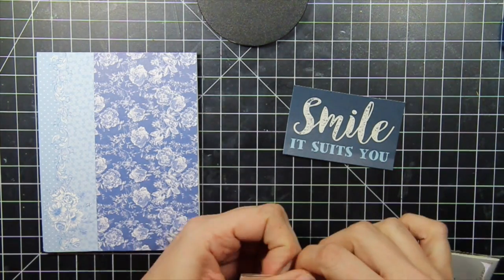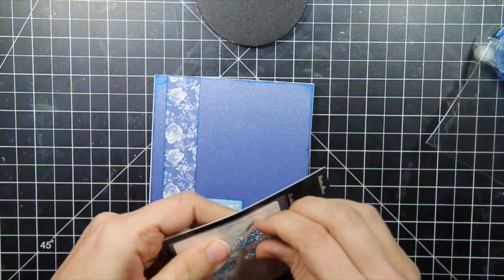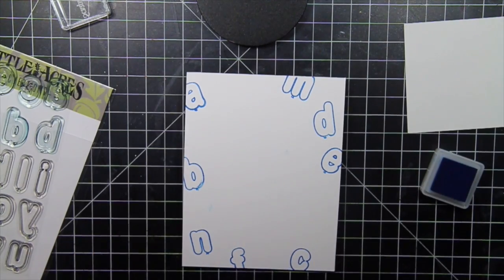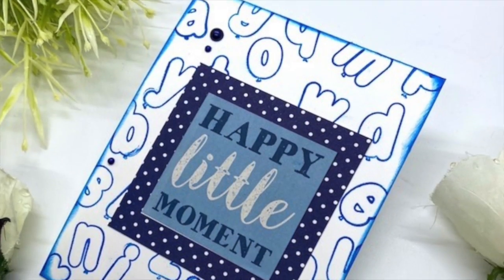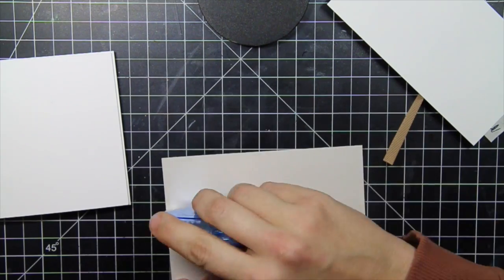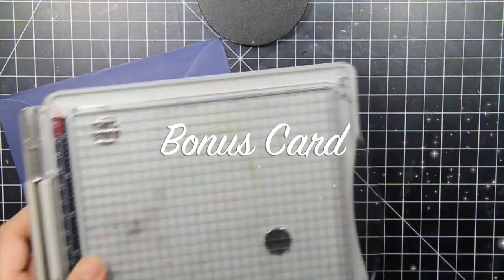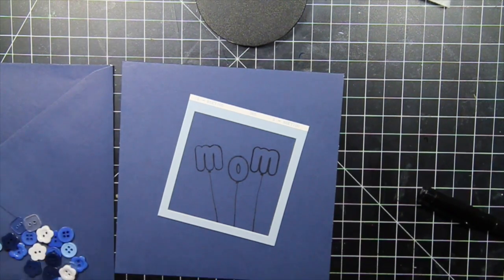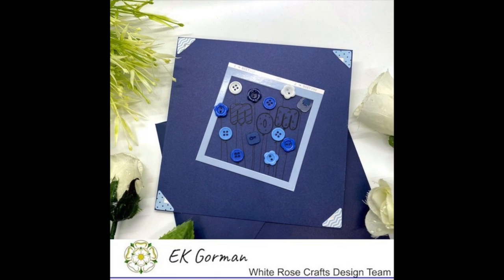Five Fast Cards With the True Blue Card Making Kit, Part I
Have you seen the 'True Blue' Cardmaking Kit from White Rose Crafts.  Looking for ideas of how to create with this fun 'blue' monochrome kit?  Check out the Five Fast Cards I created using basically just the supplies found in the Kit.

For more on White Rose Crafts and their Subscription Kit Boxes check out WRC

**Supplies**
Everything can be found at White Rose Crafts